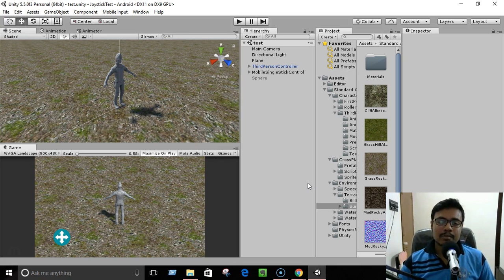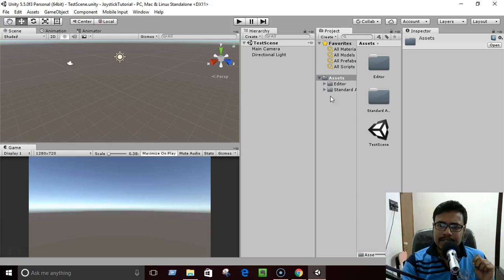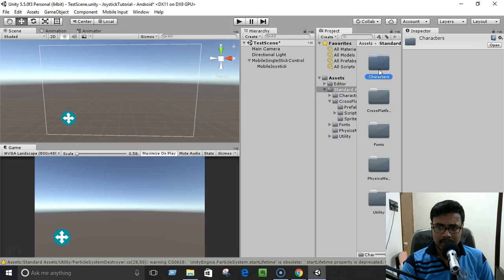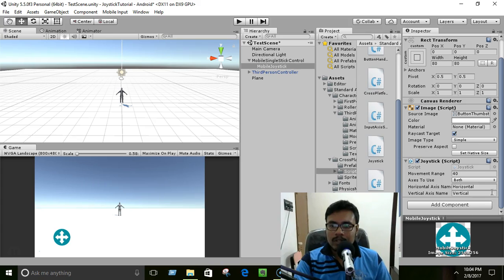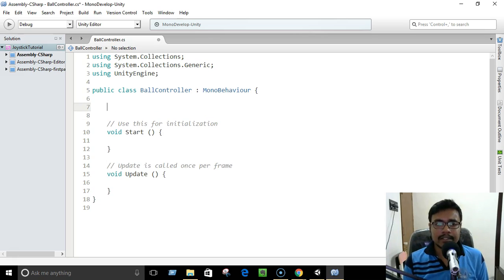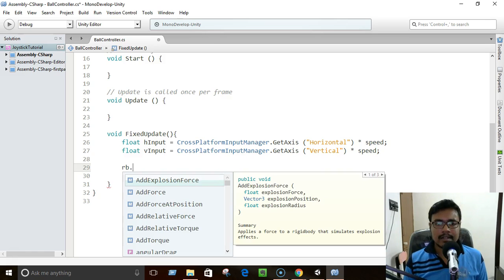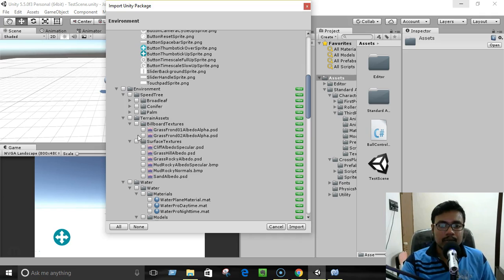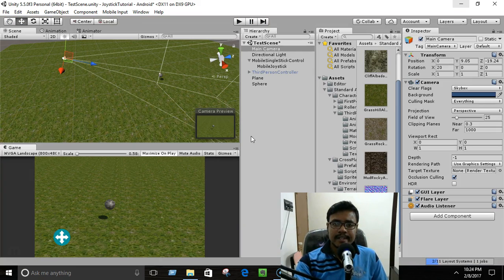Unity Touch Joystick Input Tutorial + Third Person Controller - Unity Android Game Development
Unity Mobile Touch Joystick Input Tutorial

Unity Touch Joystick Input Tutorial for Unity Android Game Development

Video Description:
Unity Android Game Development Tutorial(Starting To Publishing):
In this unity android game development tutorials series we shall learn how to build android games using unity game engine. We'll learn how to build android games with unity from start to finish. We'll start from an empty project and we'll learn everything to build and publish a game to the google play store. First of all we'll download and install android sdk and jdk, then we'll learn how to setup unity preferences to connect to android sdk. Then we'll learn about android touch controls. We'll take a look at how to put android accelerometer controls by tilting your android device. We'll learn everything needed to build an android game from ground up. Finally we'll learn how to publish a complete android game build with unity to google play store.  These are all the things we are gonna learn in this unity android game development tutorial for beginners series.